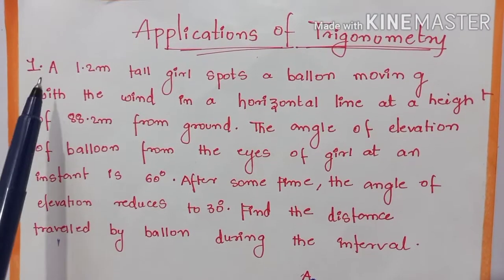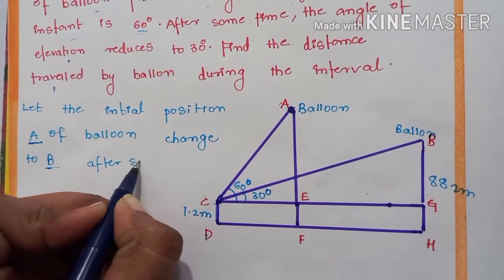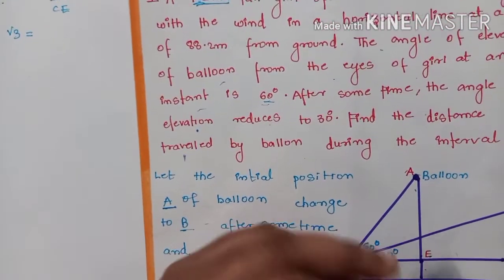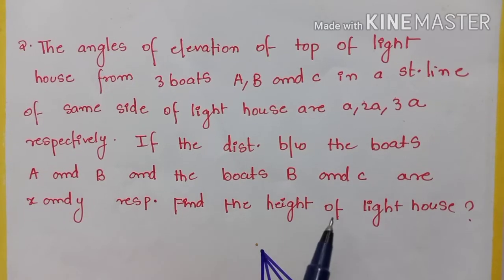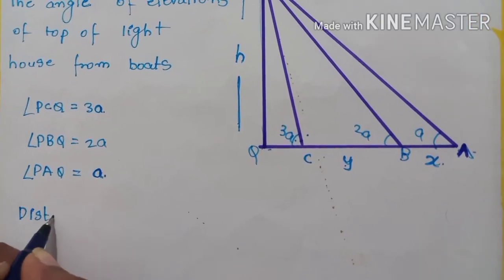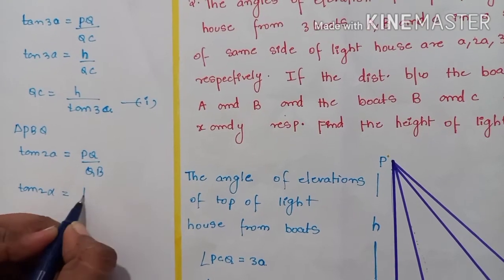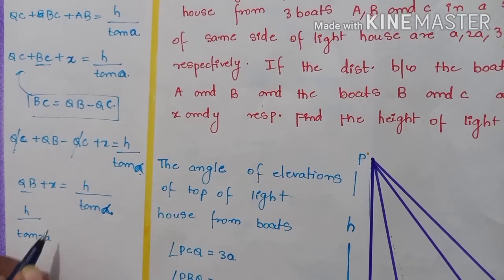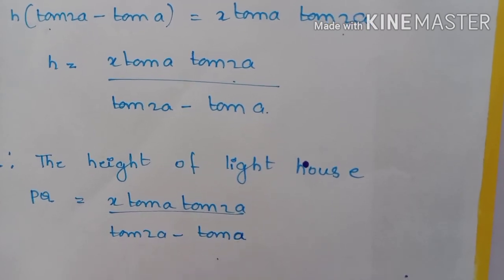APPLICATIONS OF TRIGONOMETRY/PART-1/OPTIONAL EXERCISE/WORD PROBLEMS/CLASS 10TH/TS/AP AND CBSE MATHS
Students...
Here in this this session I'm going to discuss problems from chapter Applications_of_trigonometry part-1 solve the problems in same manner as I solved in the video to score good marks in your maths boards ...
So students just follow this